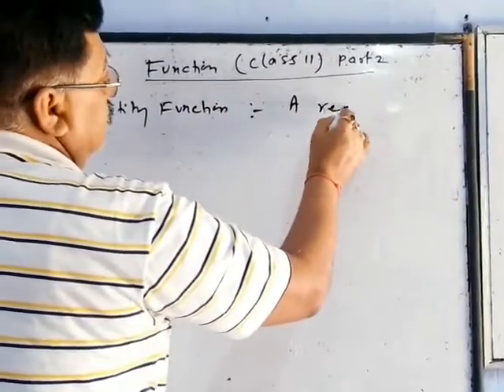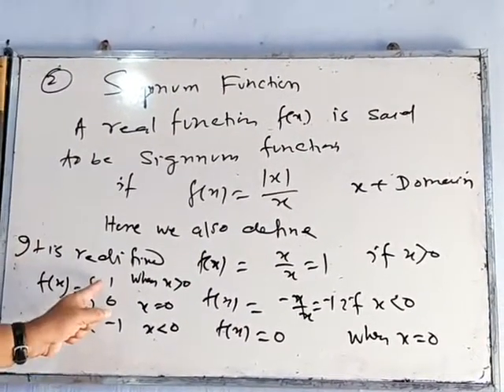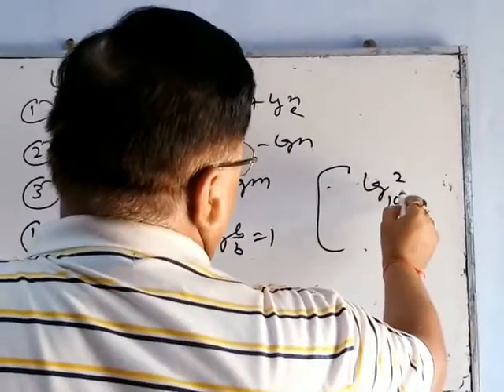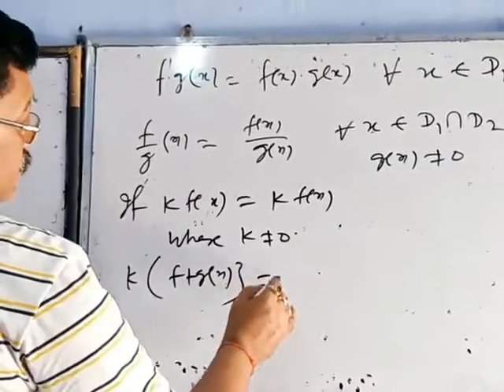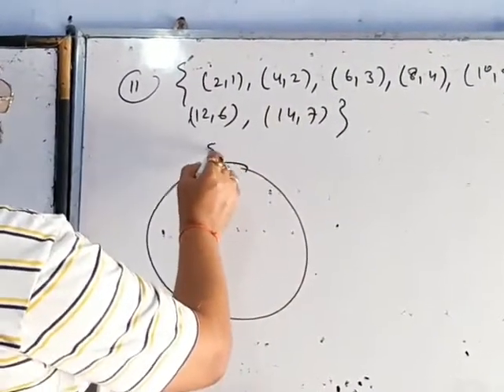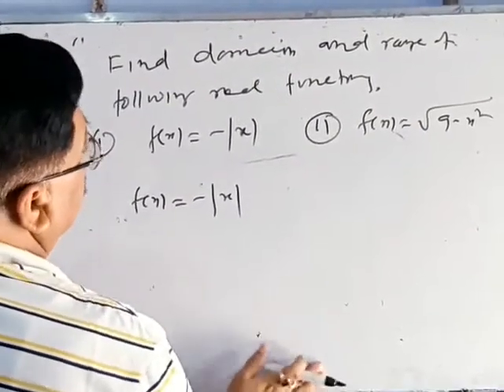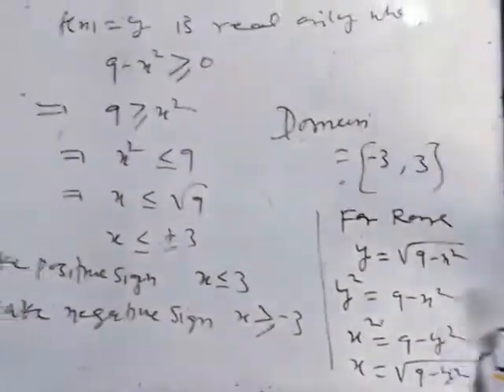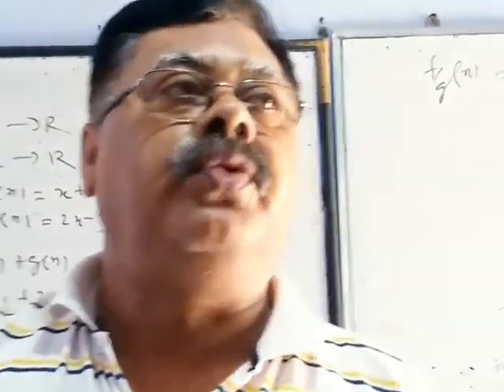Chapter-- Functions ( part- 2) { class -- 11th} [ BY H.G.TIWARY]